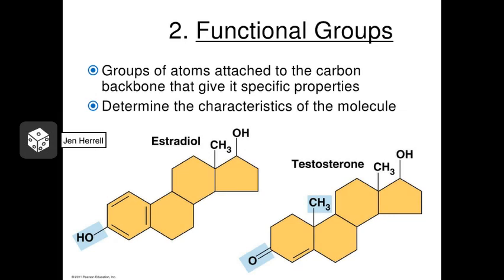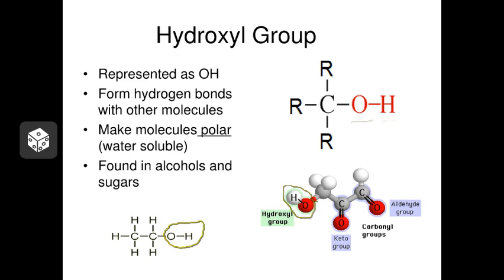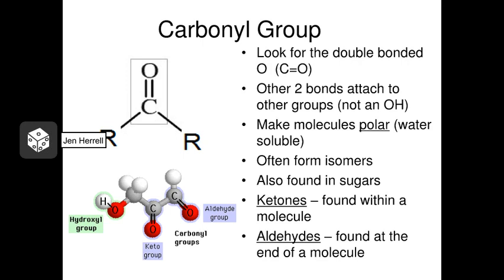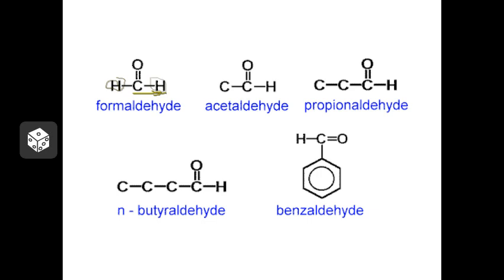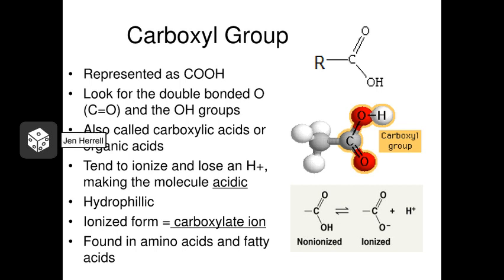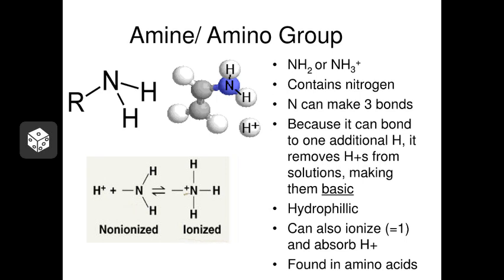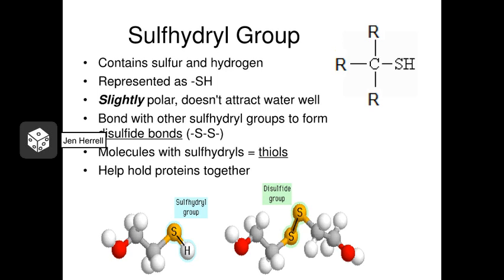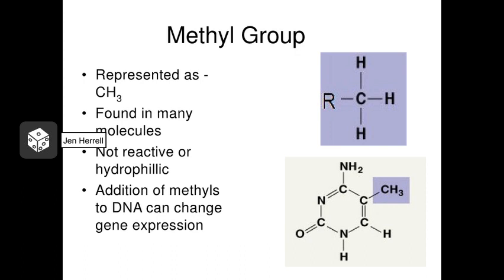Sp 19 Functional Groups Ch 4